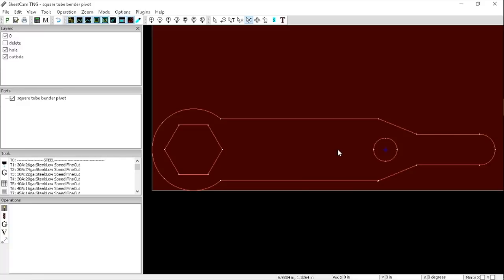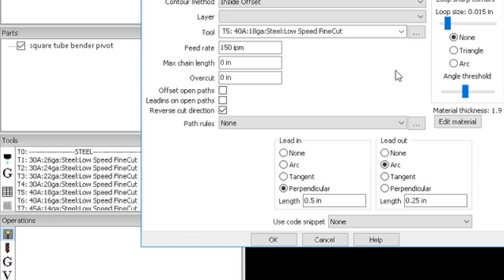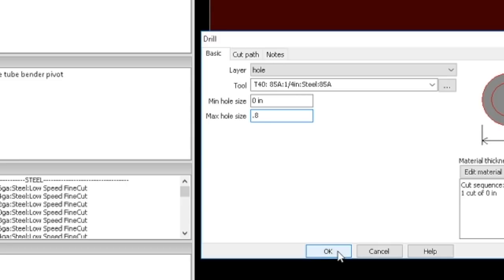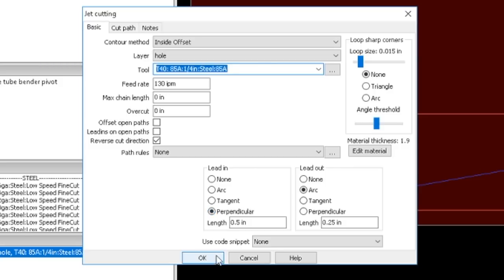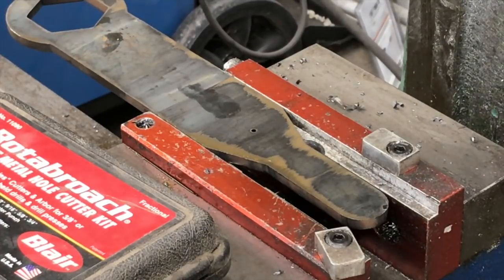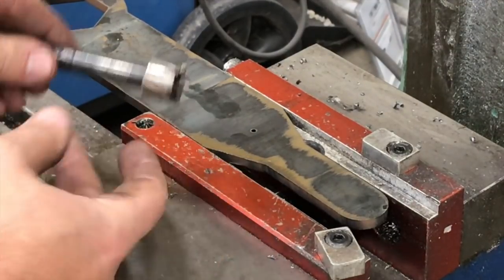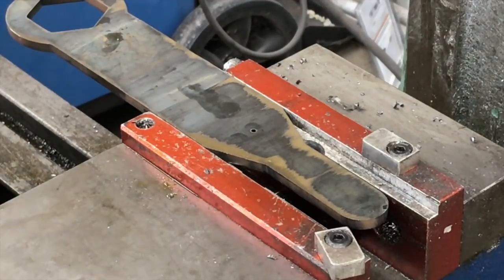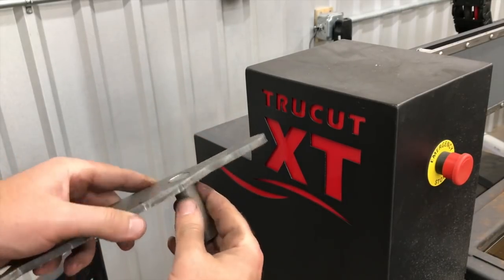CNC Plamsa Table Perfect Holes Trucutcnc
Showing how to get perfect holes with a CNC Plasma Table, a Drill Press or Milling machine, and Blair Rotobroach annular cutters.  Here is a link to the cutter kit I showed in the video

Amazon Link - Blair Rotobroach Hole Cutting Kit